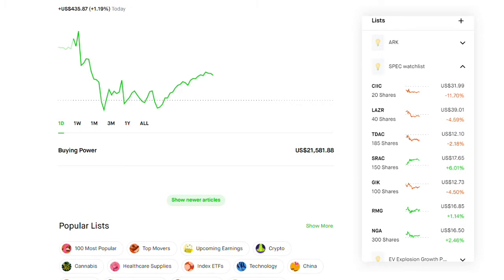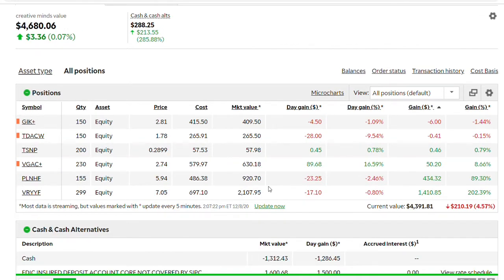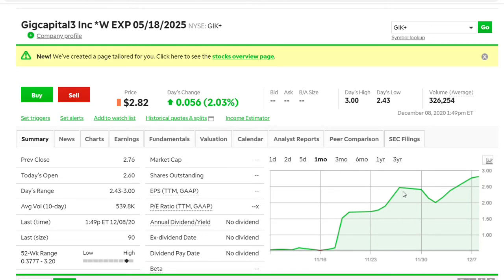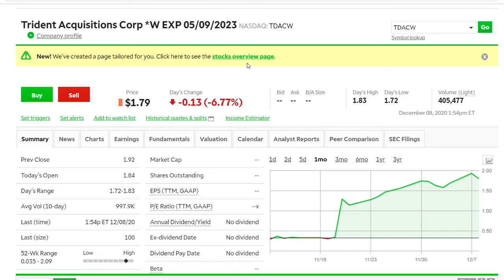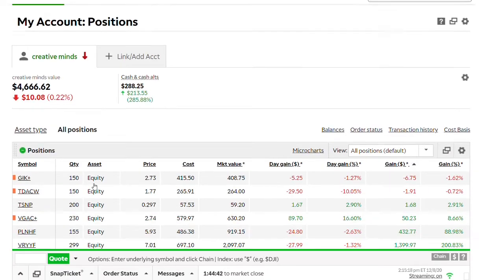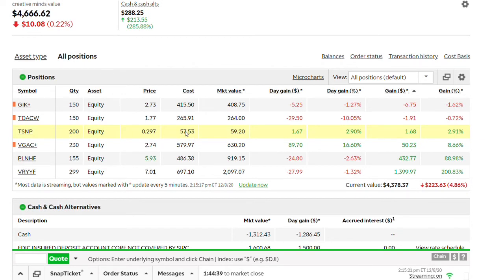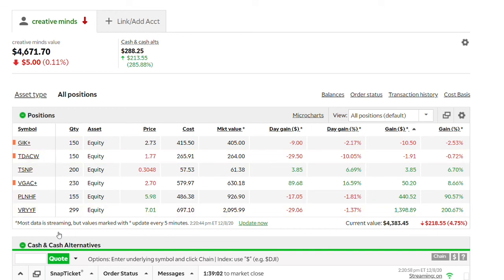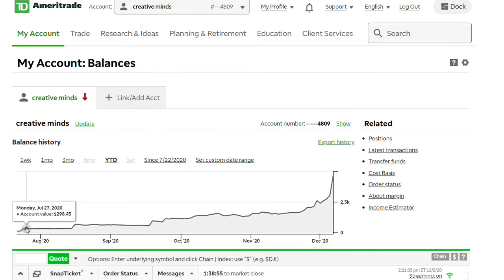BUY WARRANTS OF THIS TOP GROWING SPACS OR SHARES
A SPAC, or Special Purpose Acquisition Company, is formed to acquire another business. Sometimes called “Blank Check Companies”, a SPAC becomes a publicly-traded company through an IPO. The purpose of the warrant is to provide investors with additional compensation for investing in the SPAC with a fraction of the share price.

DROP YOUR STOCKS OF INTEREST IN THE COMMENTS SECTION 🔻🔻

Sincerely,
In all financial markets, the opportunity to make money comes with a risk that must not be neglected. Always stay aware of the risks and be willing to accept them. Never trade with money that you cannot afford to lose. We are not your financial or investment advisors. We cannot and will not be held liable for any actions you take because of our opinions and the content in this channel, any of its social media platforms, or websites. Always stay skeptical and do your own research before participating in the financial markets. Nothing in this channel are recommendations, all the content provided are our humble opinions only. The performance of chart/candlestick patterns discussed on this channel is not necessarily indicative of future results. Technical analysts are not absolute and are prone to change due to future market events. Investing in any market is very risky and the risk for significant losses is substantial.